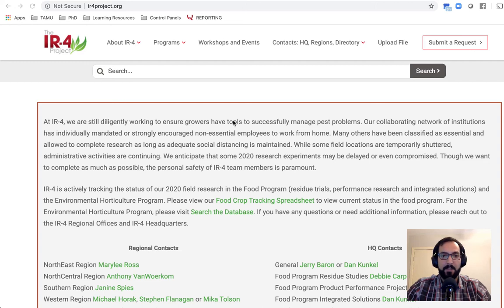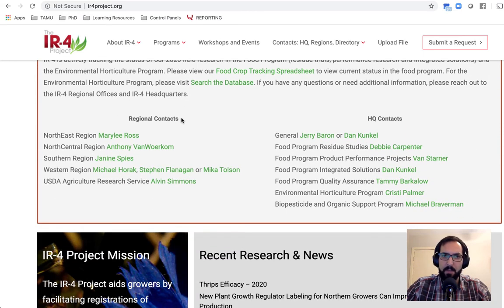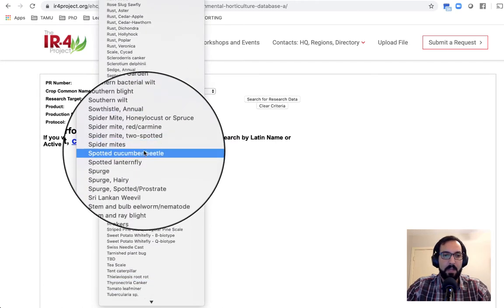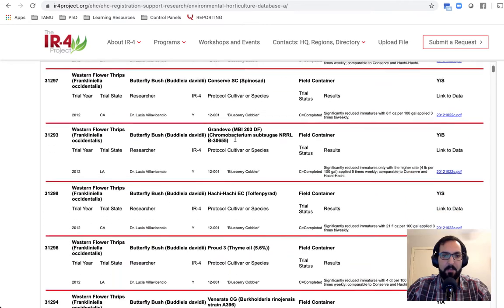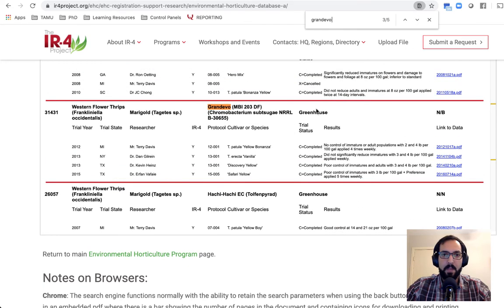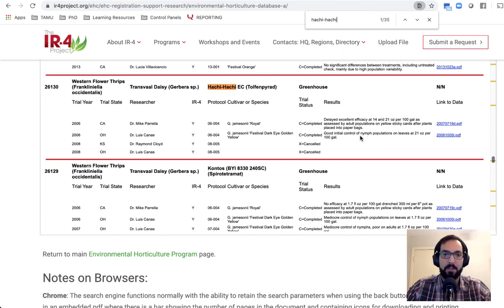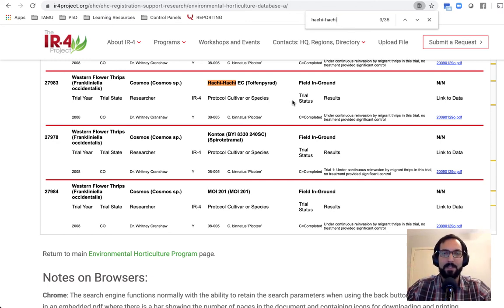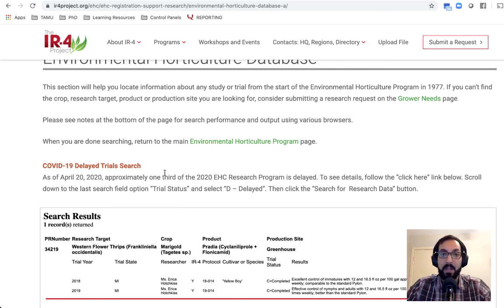IR4 Database for Insecticide Efficacy (Part I)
IR4 Project (ir4project.org) works with several federal agencies and agricultural organizations to foster research and registration of pesticides for speciality crops, such as fruits, vegetables, and ornamentals. All of the research projects conducted through IR4 are publicly available. In this video, I provide a quick tutorial on how to navigate to the IR4 database and find insecticide efficacy summaries for western flower thrips. If you haven't already, also check out the tutorial on how to navigate IR4 Research Summaries and Arthropod Management Tests; a simple open-access publication for insecticide efficacy trials